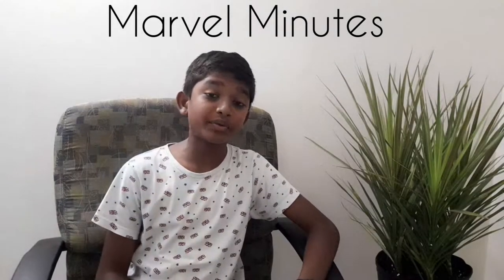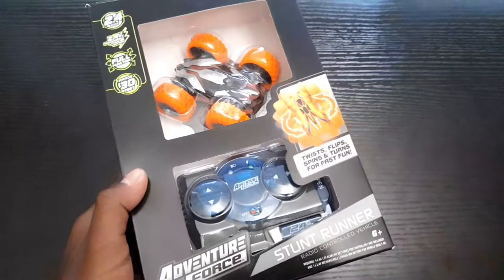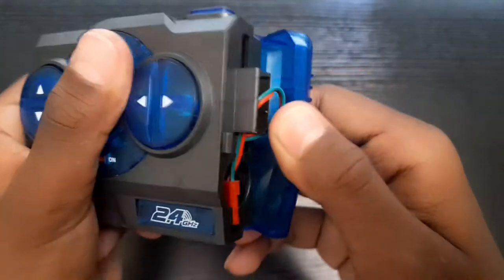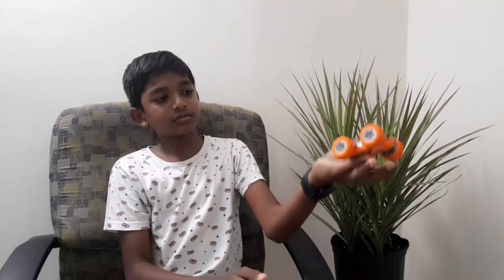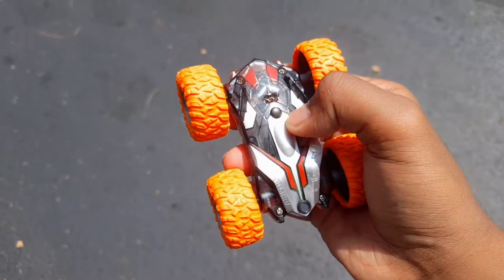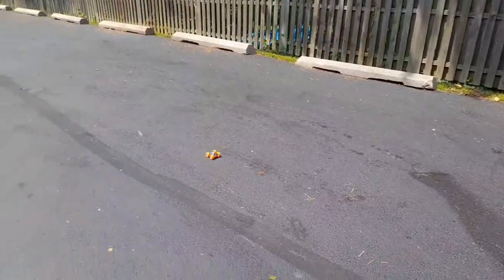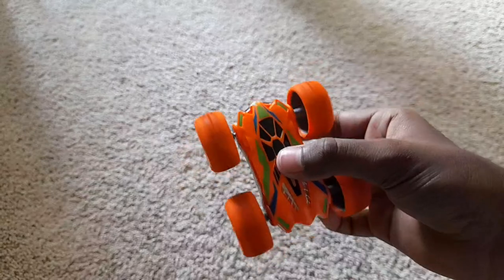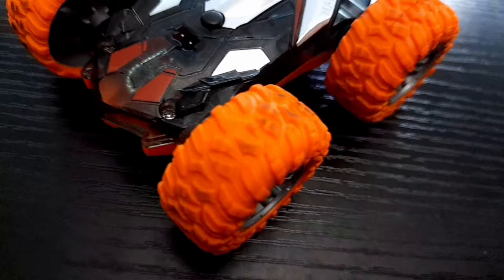A Tiny remote car Unboxing. Stunt runner. Amazing Unboxing. Marvel Minutes